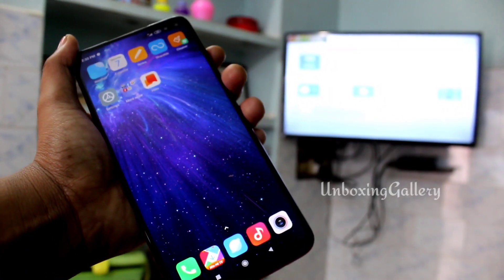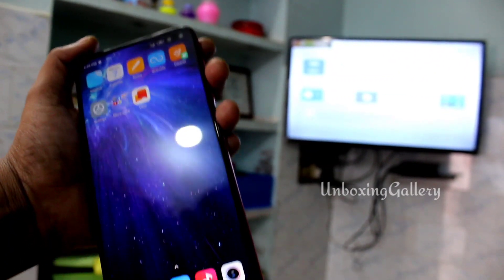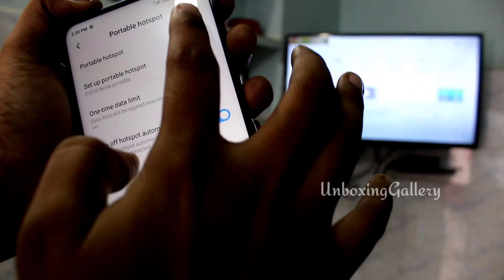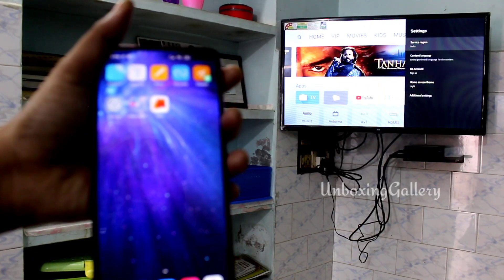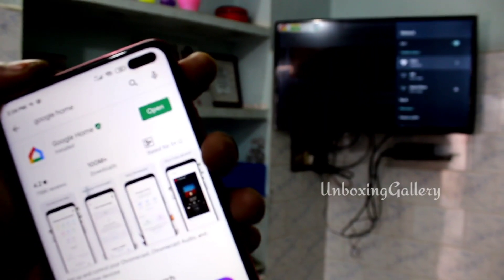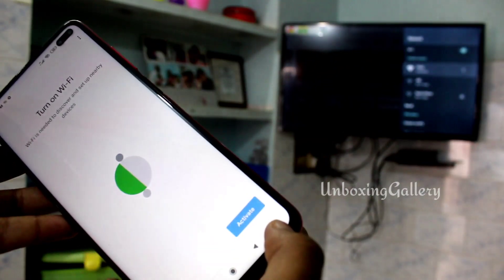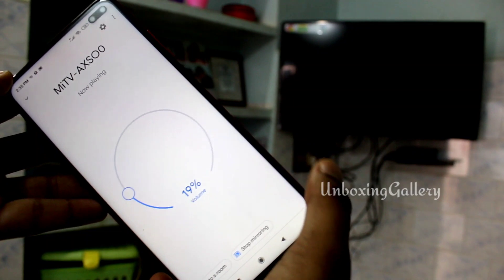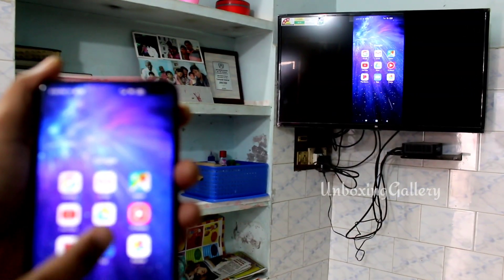Poco X2 Screen Mirroring with Android Tv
Poco X2 Screen Mirroring with Android Tv. In this video we Will see how to connect Poco X2 Smartphone with Android Tv